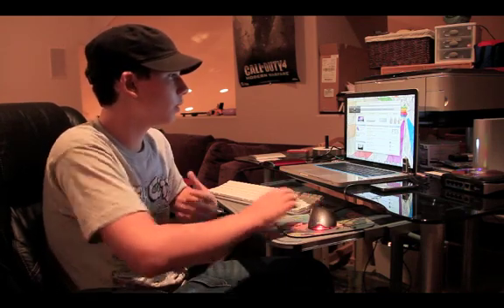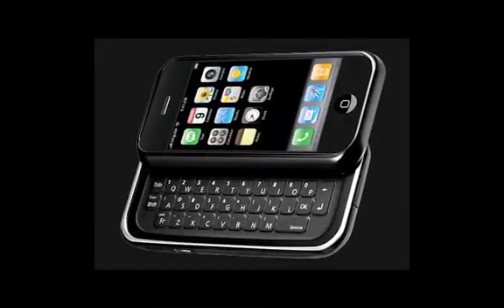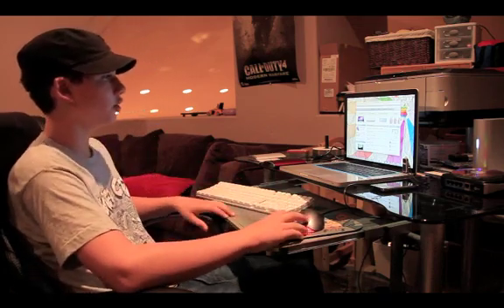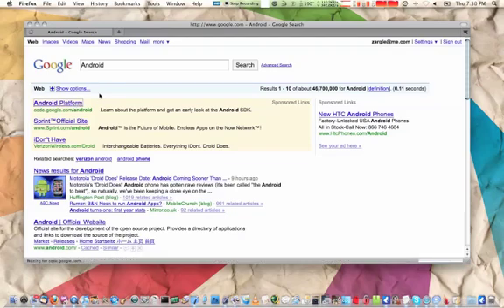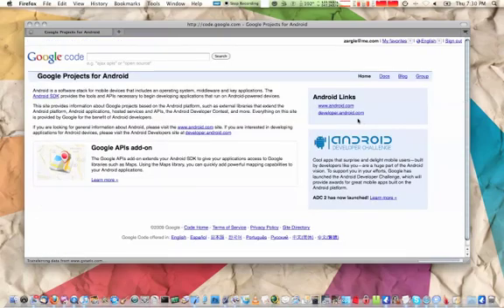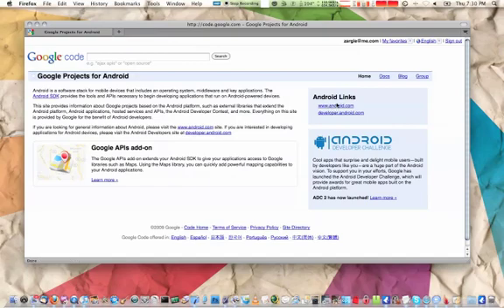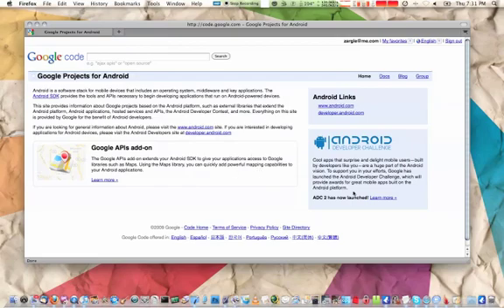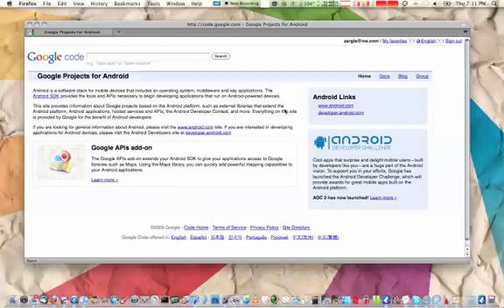(Droid) Preview Android 2.0 (HD)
Sorry about it not being HD... I'm getting the HD camera soon :)

Android Books:
(Search online these are a few there are more. Learning Java in general will also help if you find any books about Java)

Not "Free":

Heard this one was the best

Some other paid books: